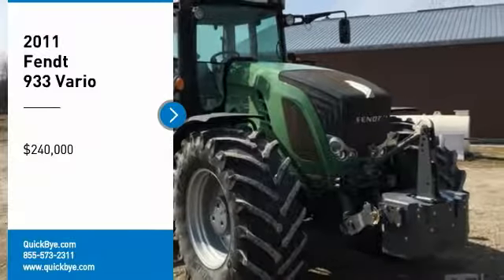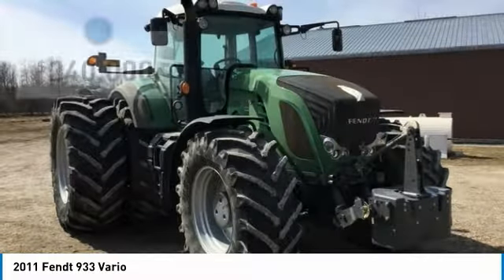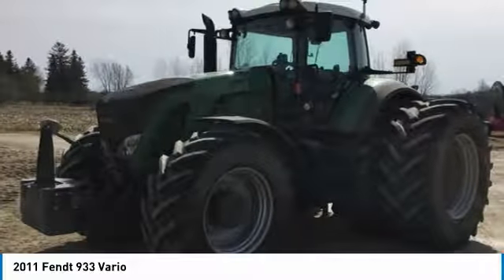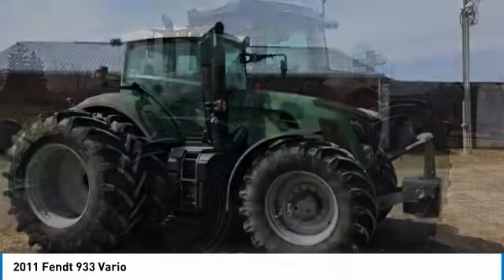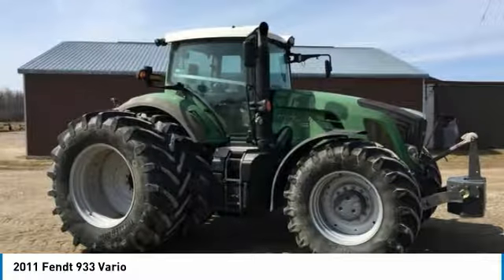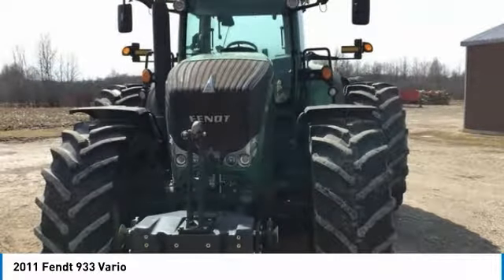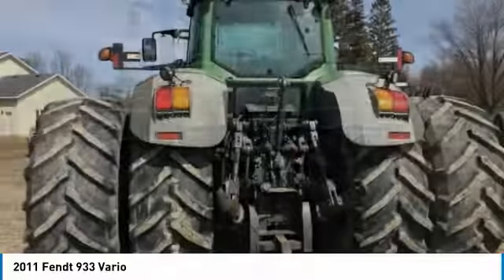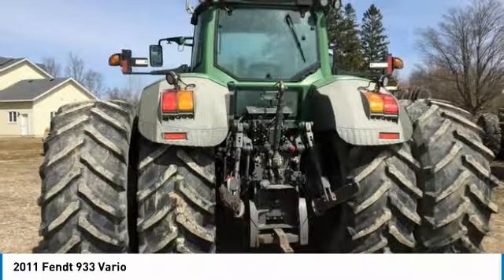2011 Fendt 933 AW3123RJ604A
2011 Fendt 933 Vario

QuickBye.com

2011 Fendt 933 Tractor For Sale In Atwood, Ontario Canada N0G1B0 Get ready to be impressed with this 2011 Fendt 933 Tractor! This durable tractor has been very well maintained and it is field ready for any hard work load you bring it's way. This 933 has features that are great for any hard-working individual. Highlights Include: Serial# 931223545 Front Point Hitch Rear Three Point Hitch Duals Cab Front Fenders Four Rear Remote Hydraulics A C/Heat Radio Ground Radar Suspended Front Axle Engine Turbo And With 2,193 Hours, You Can Rest Assured That This 933 Will Be Hard At Work For Many Years To Come! This 2011 Fendt 933 Tractor has been very well maintained which has enable it's work ready condition!! It is ready to help you start generating revenue right away. Don't miss out on this amazing opportunity to gain industry success with this 933 Tractor because it is price well below its value! Call today for more information on how you can make this 2011 Fendt 933 Tractor your today!!